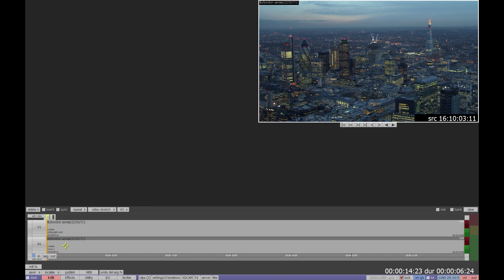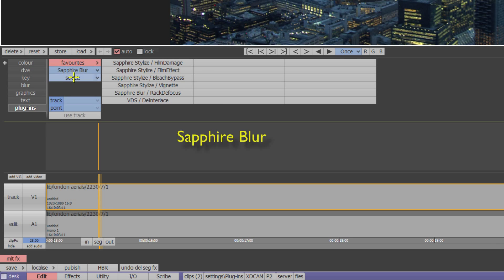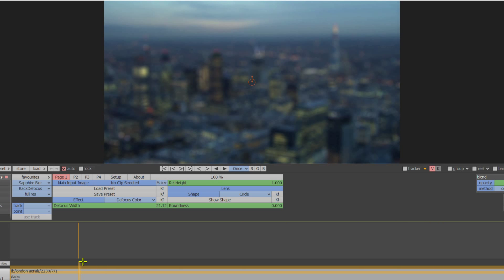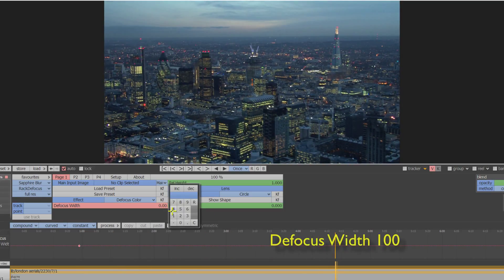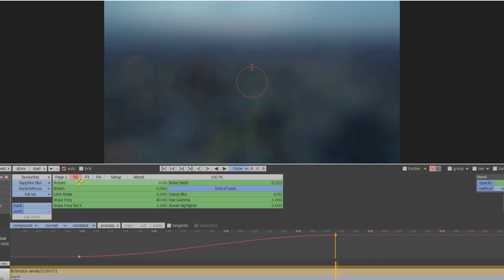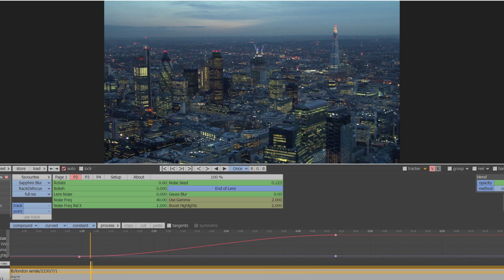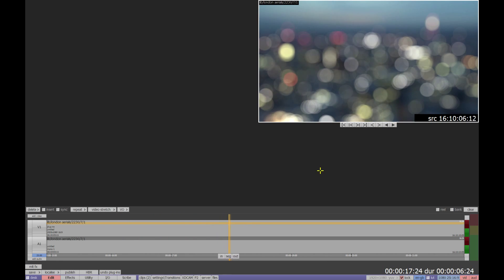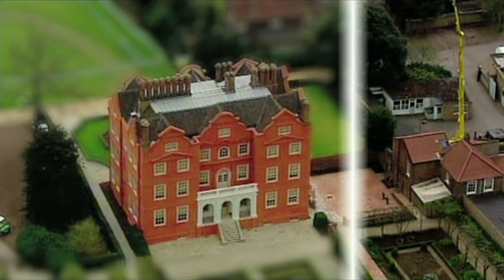Using GenArts Sapphire Plug-ins to create a pull focus on Quantel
Tutorial demonstrating how to emulate a pull focus using the Sapphire Rack Defocus plug-in from GenArts. The editing platform is Quantel QEdit.